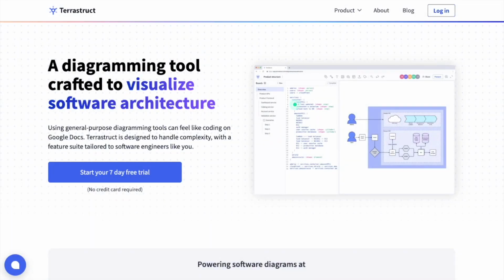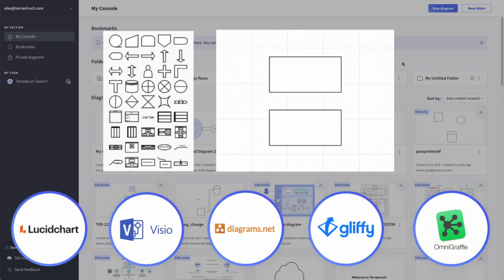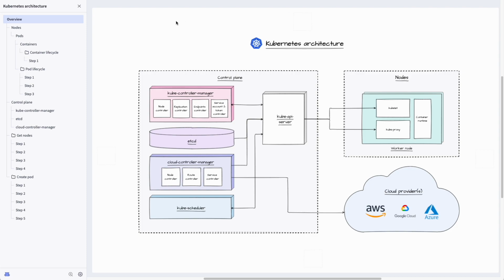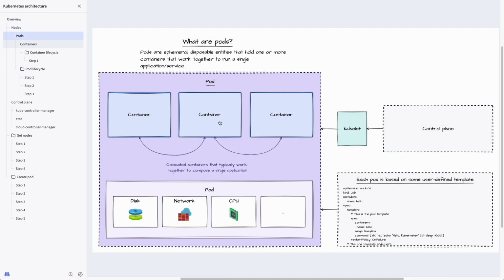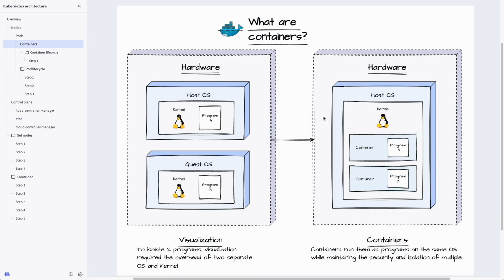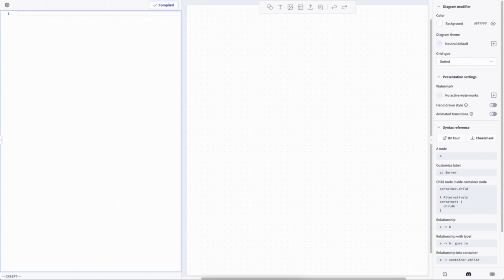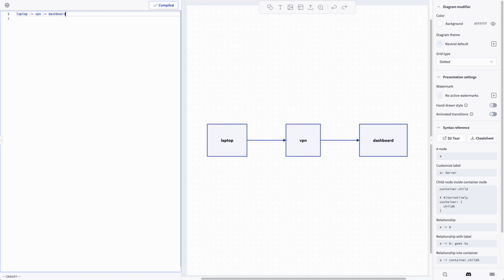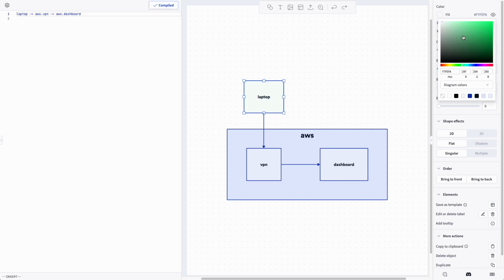Onboarding series (part 1) - What makes Terrastruct different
This video introduces some key features that set us apart from other diagramming tools. Terrastruct is designed specifically for the needs of software engineers.